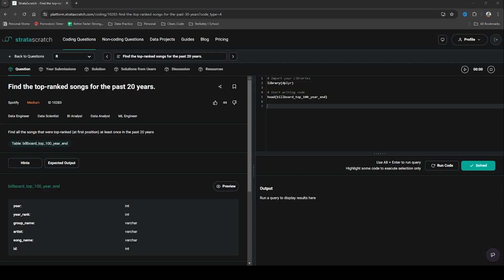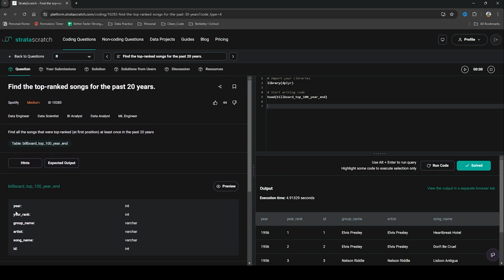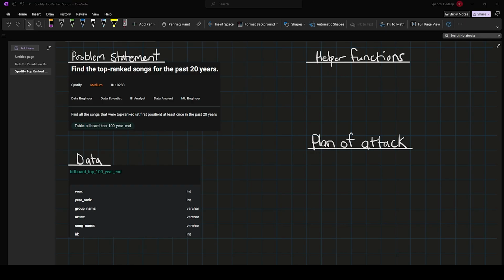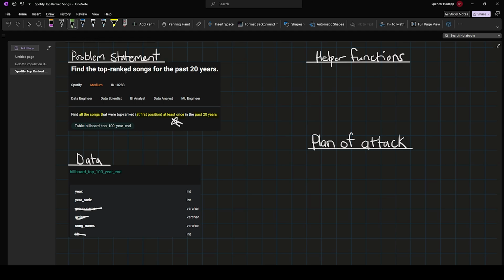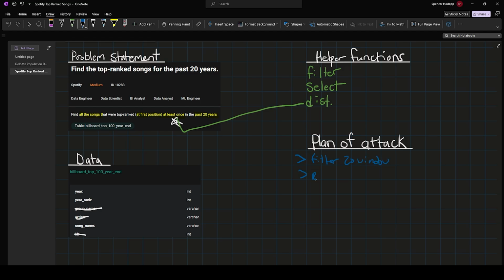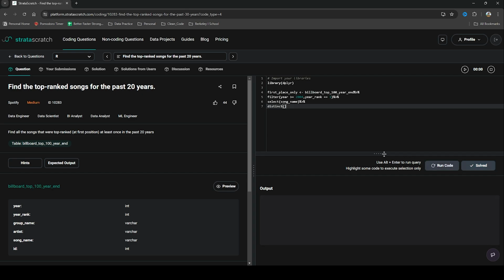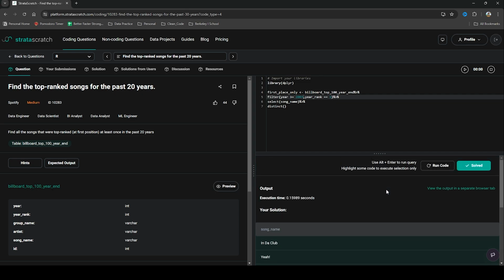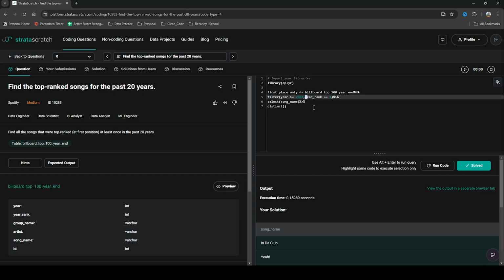Cracking Spotify T20 Song interview question in R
In this video, we dive into the Top twenty songs problem by Spotify for R users.  we cover everything you need to know to ace this interview question. Whether you're preparing for a data role or just want to test your skills, this video will help you sharpen your R programming knowledge and be ready for any challenge.